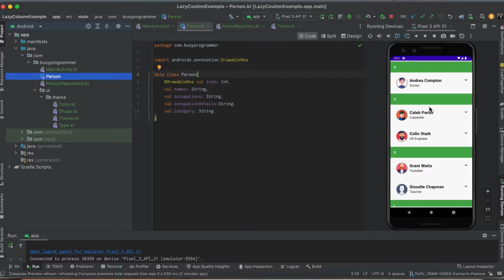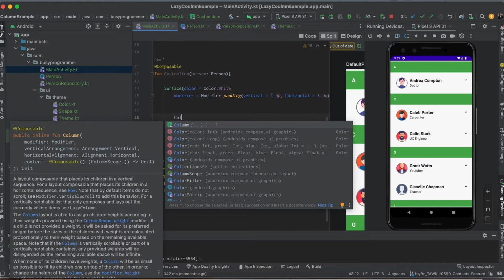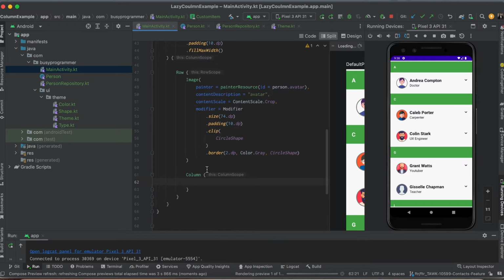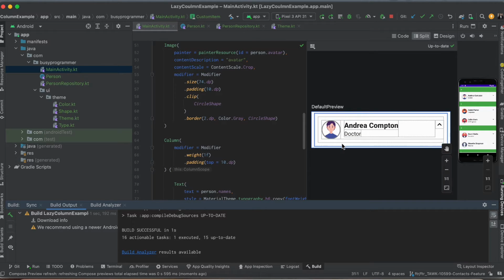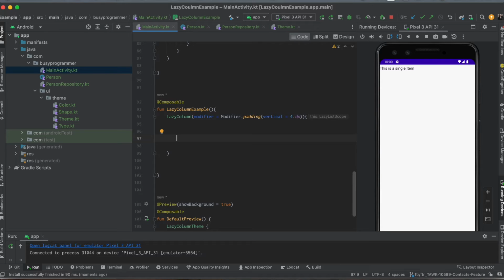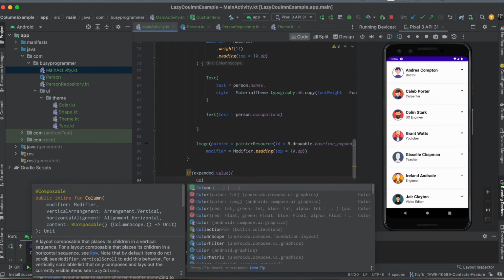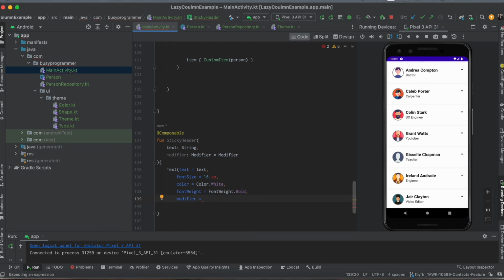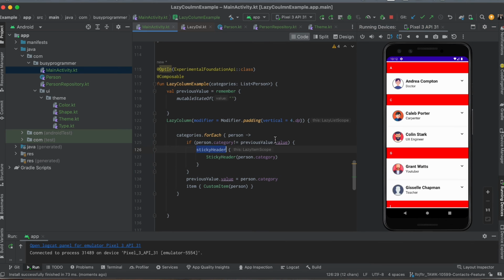LazyColumn in Jetpack Compose : Effortless Custom List Creation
Source Code

Learn how to create custom lists with LazyColumn in Jetpack Compose, using just a few simple steps. This easy-to-use plugin makes it easy to create custom lists with any columns you need, without having to write any code!

If you're looking for a way to improve your workflow in Jetpack Compose, then you should check out LazyColumn. In this video, I'll show you how to use LazyColumn to create a custom list.

If you're ever working with lists in Jetpack Compose, then you need to check out LazyColumn. LazyColumn makes it easy to create custom lists quickly and with minimal effort. In this video, I'll show you how to use LazyColumn to create a custom list in Jetpack Compose.